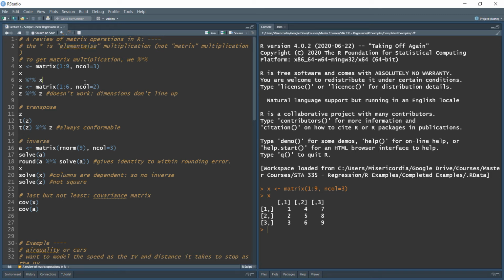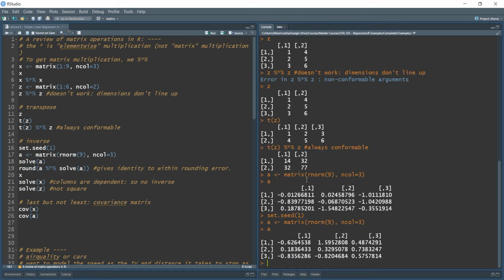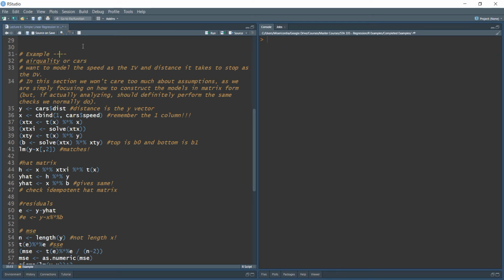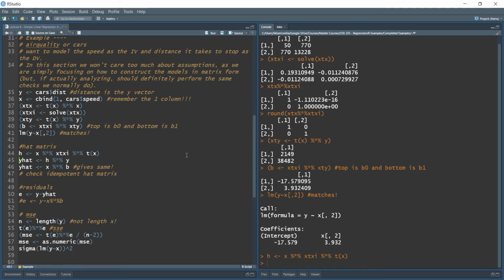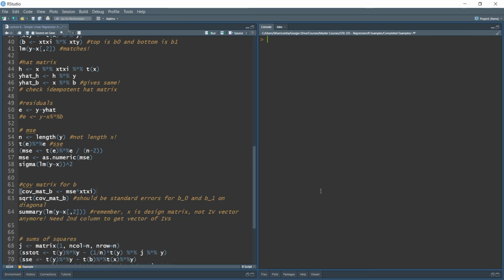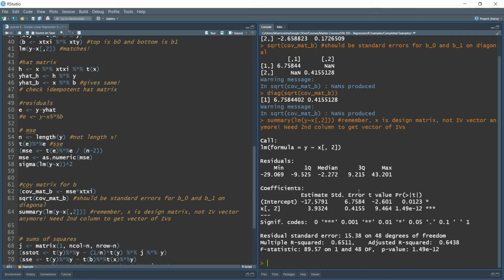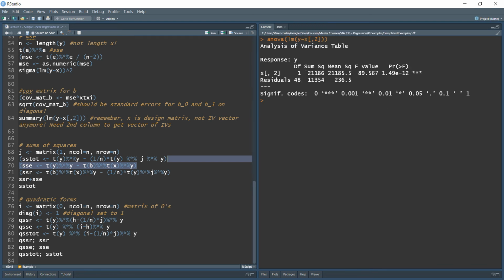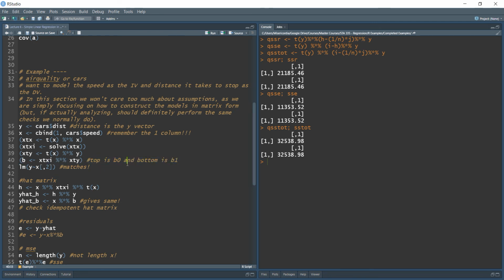Lecture 6.3 - Simple Linear Regression in Matrix Form in R